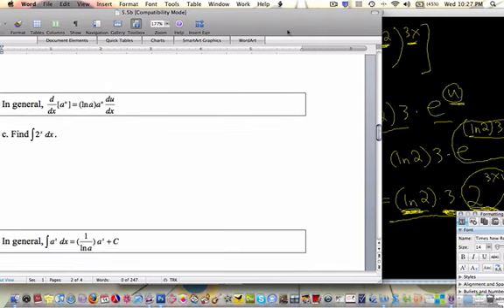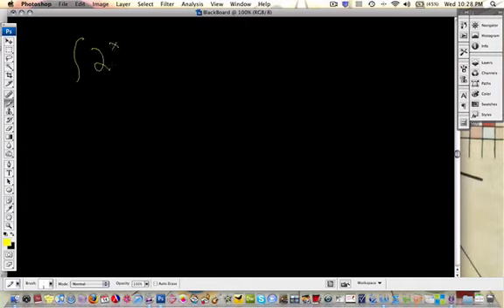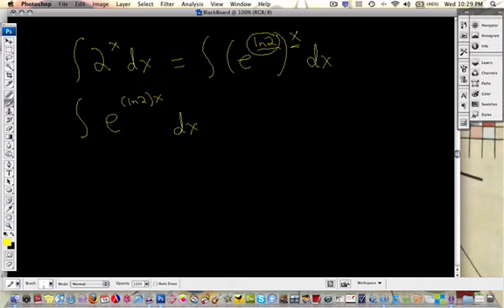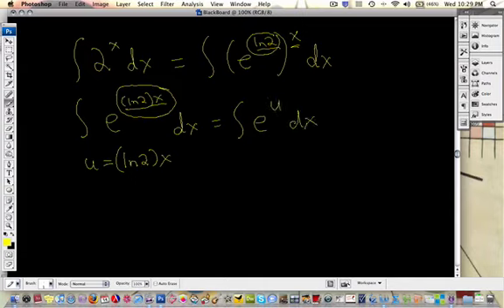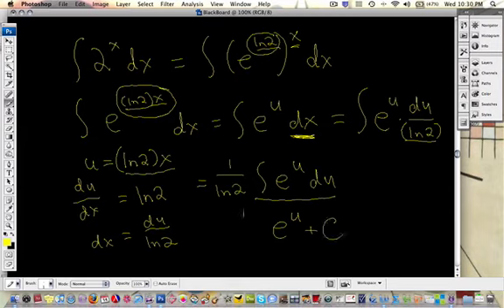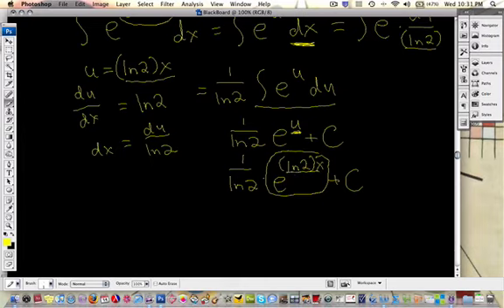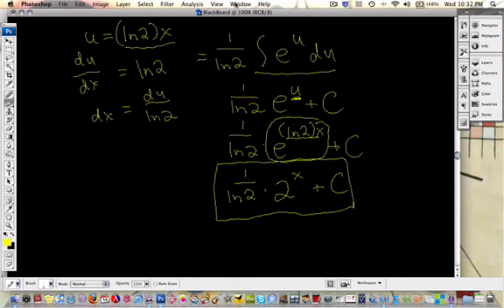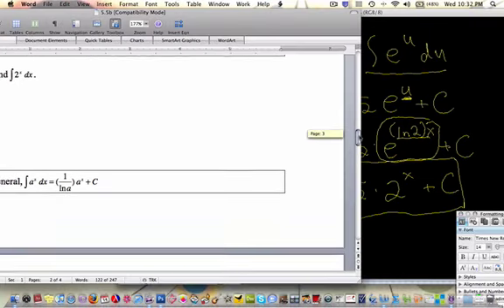Calc 5.5 (part 3)